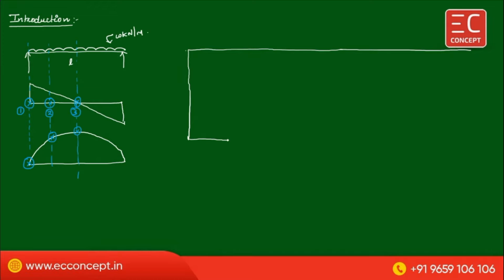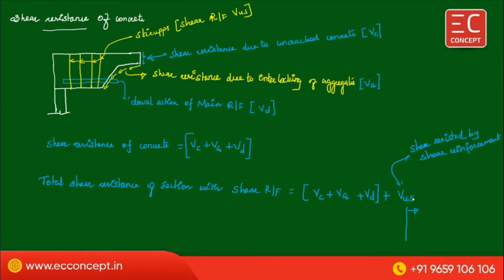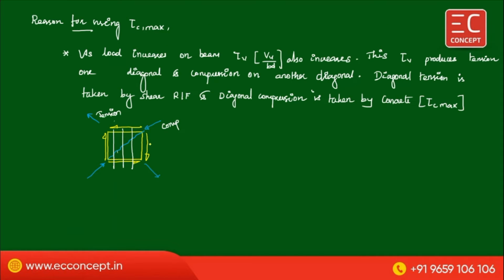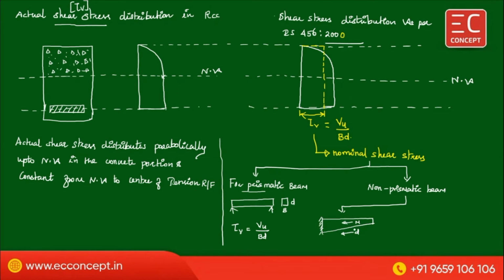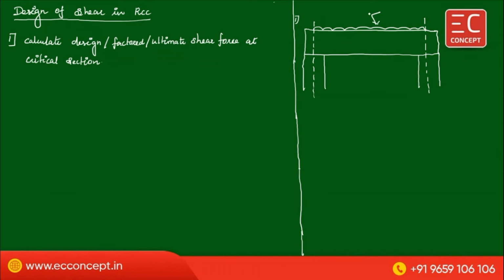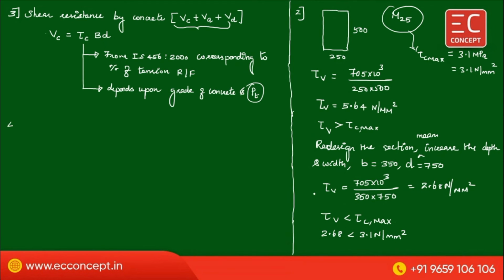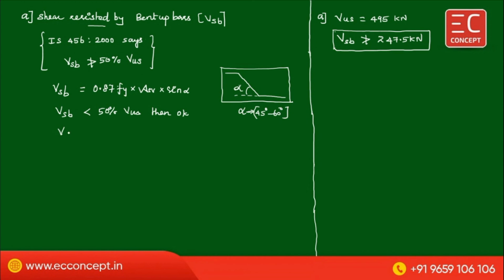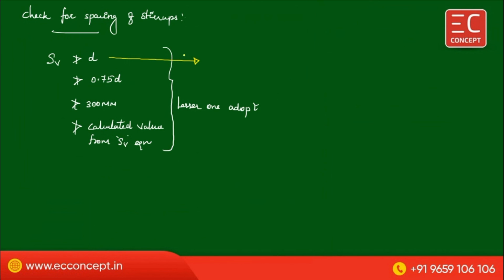Civil Engineering - RCC - Shear Design - Lecture 4 | TNEB AE | TNPSC AE | TANCET ME | TRB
EC Concept announces short video series for Civil Engineering.
 It will help the aspirants to understand the basics and revise the concepts for the examinations like TNPSC AE,TNEB,TRB etc.

In this Lecture, RCC - Shear Design topic has been covered.